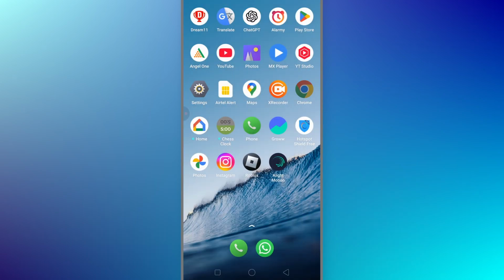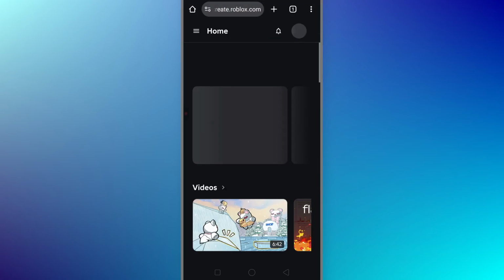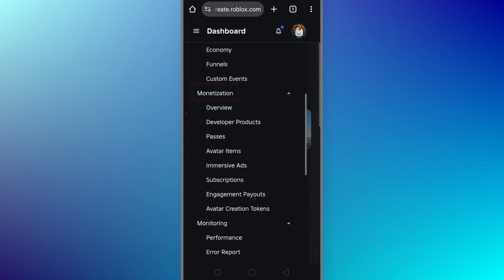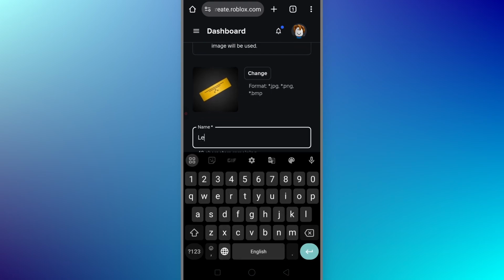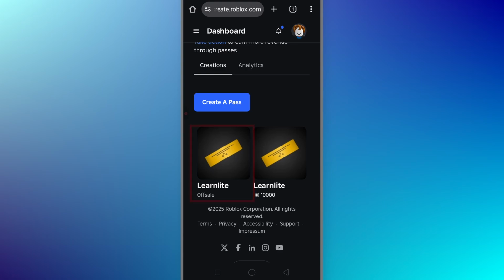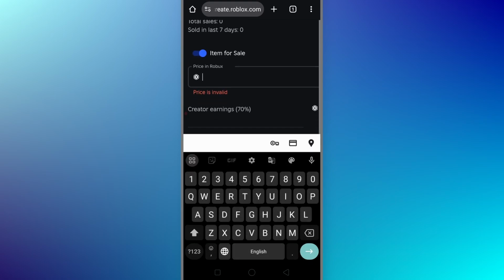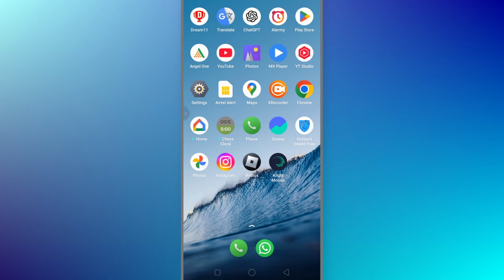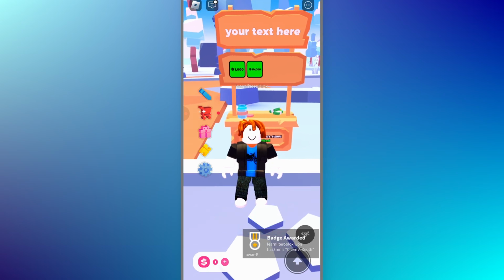How To Make a Gamepass in PLS Donate on Mobile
Learn how to create a gamepass in PLS Donate on mobile with this easy tutorial! This video will guide you through the steps to set up your own gamepass, allowing you to earn Robux by selling items or services in the game. Whether you're new to PLS Donate or looking to increase your donations, this tutorial will help you create and customize a gamepass from your mobile device. Master how to make a gamepass in PLS Donate on mobile and start earning Robux today!